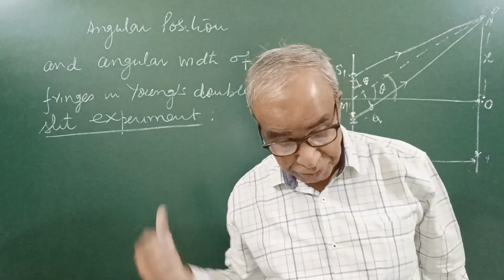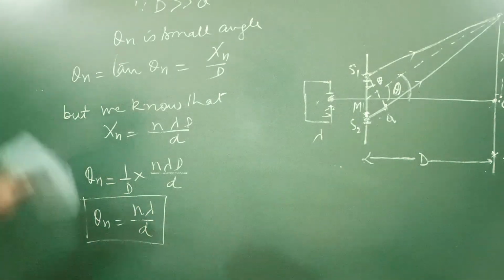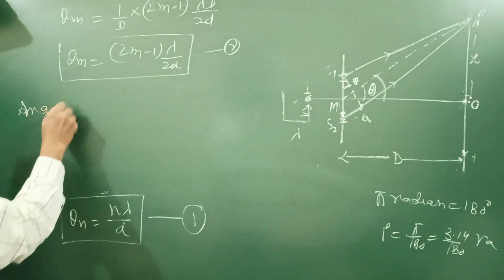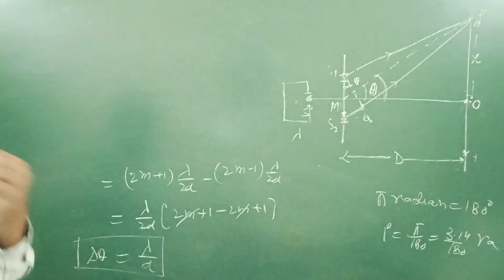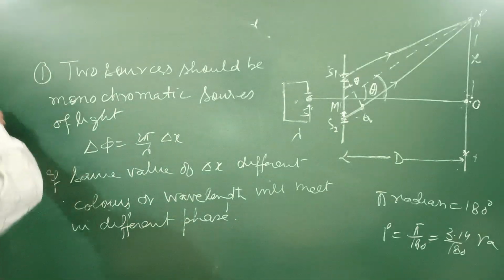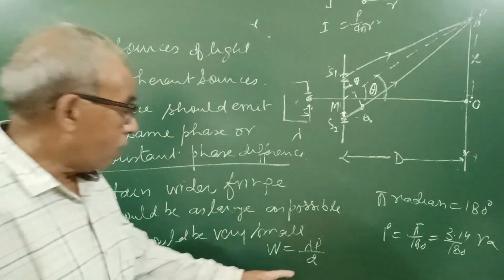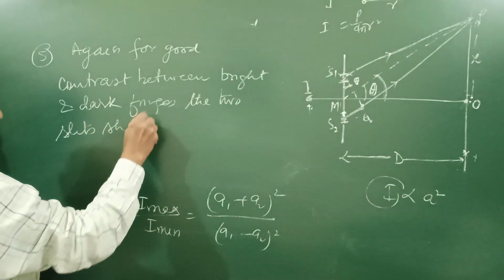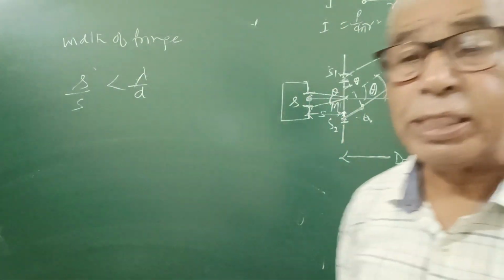Angular position & angular width of friends in Young's experiment.Conditions to obtain fringes.